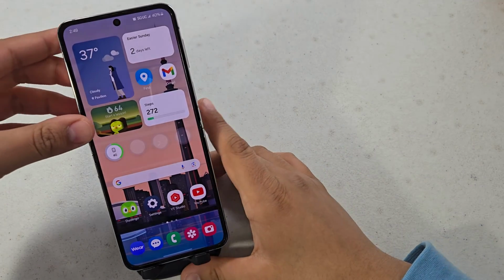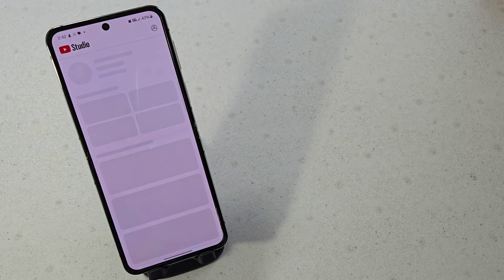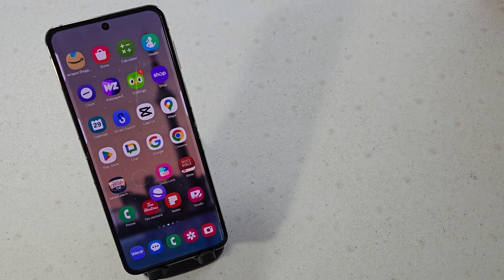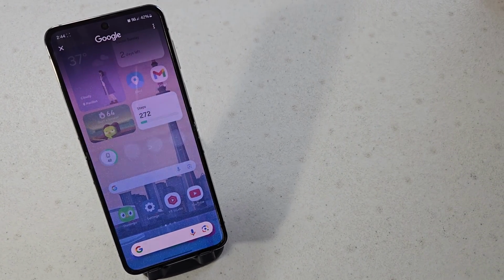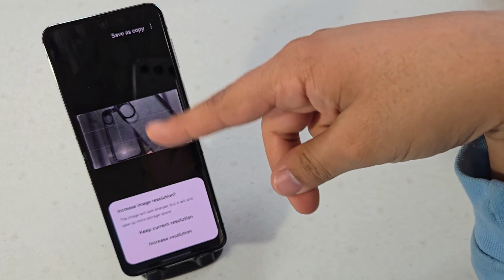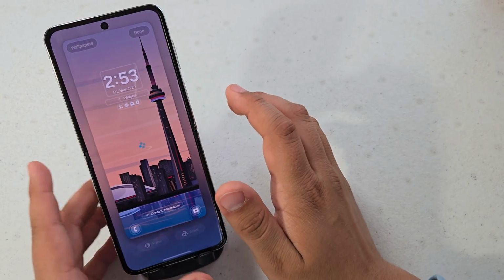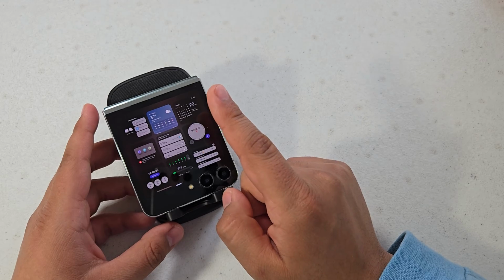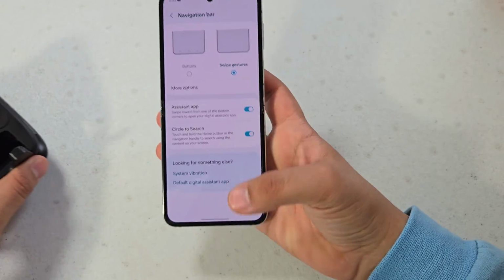One Ui 6.1 animations - Z Flip 5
what's up, guys! so today, the z flip 5 got one ui 6.1, and today, I am going to be going through all the different animations to see how much they have improved.